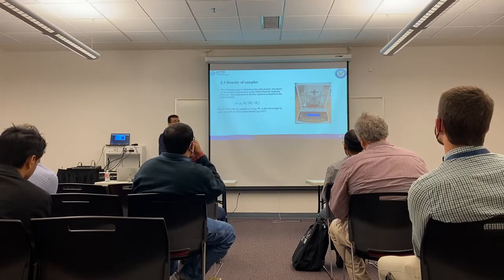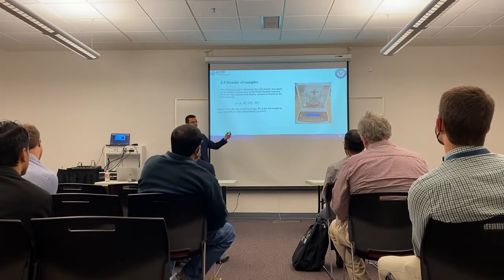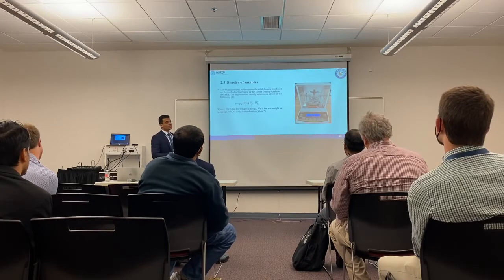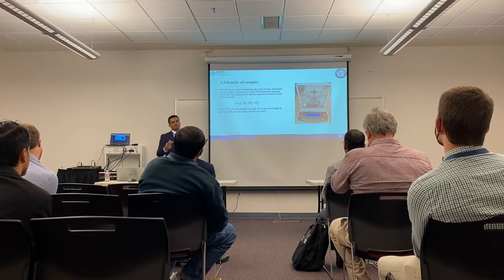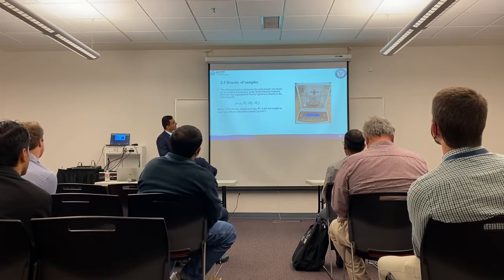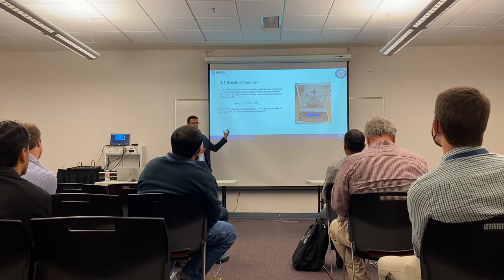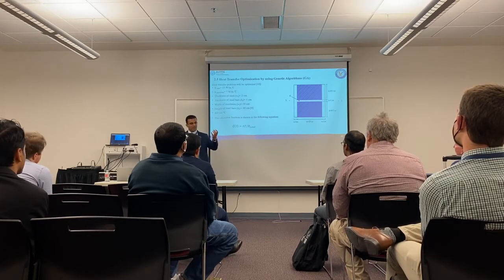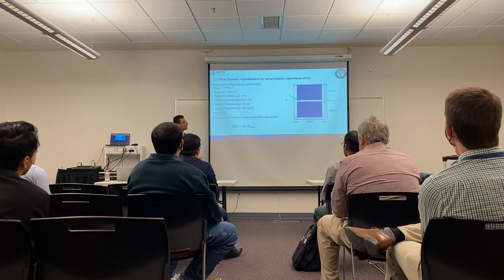Characterization Methods for Biomass Materials and Optimizing Heat Transfer…(ASTFE Conference 2022)